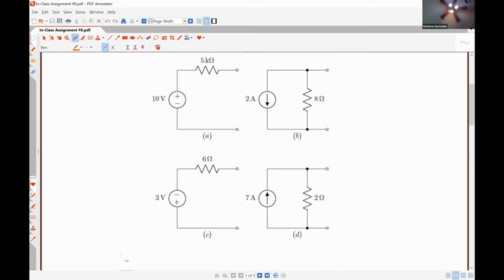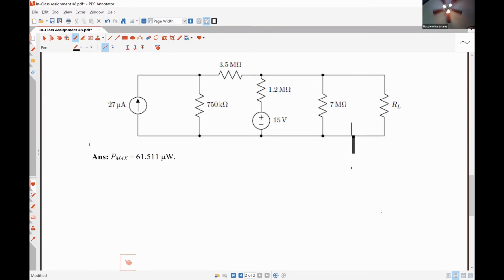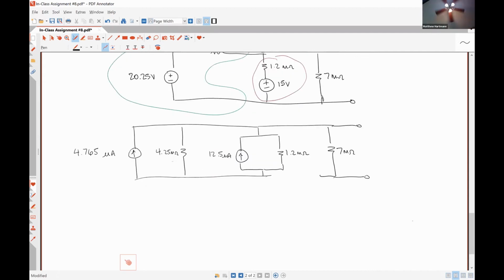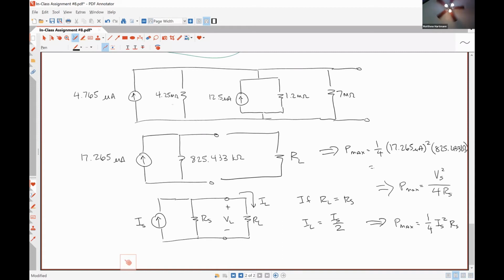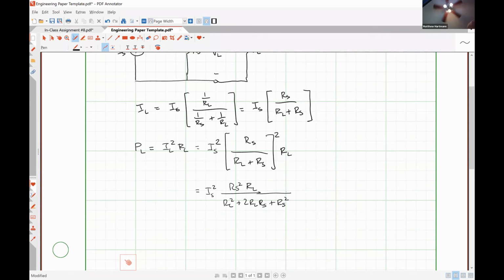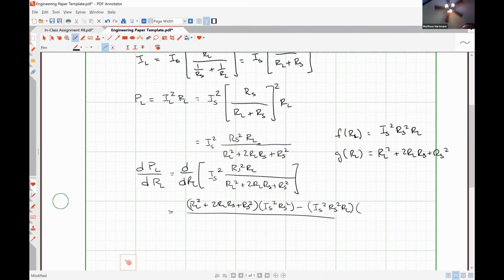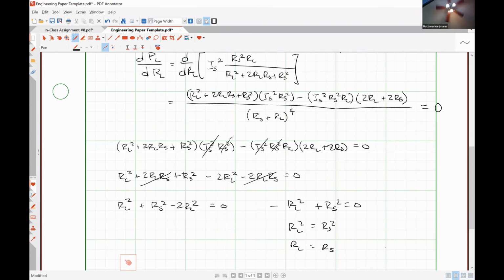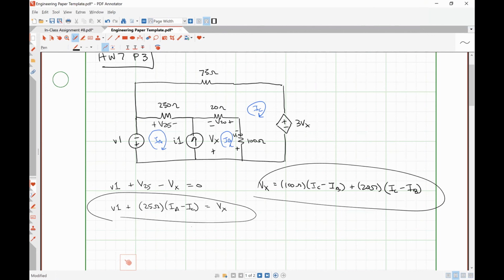ENGR 221 - Class Meeting #9 - 06/23/2020